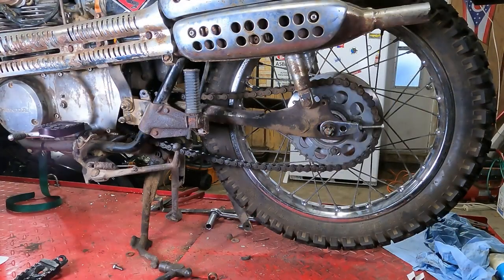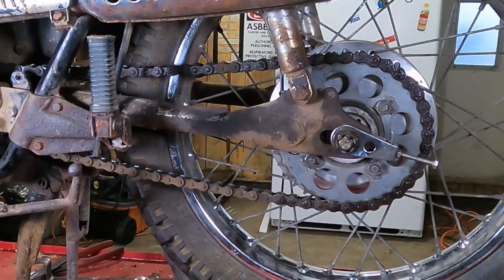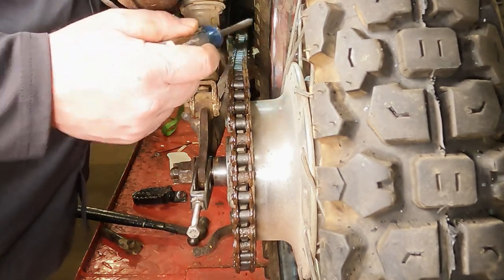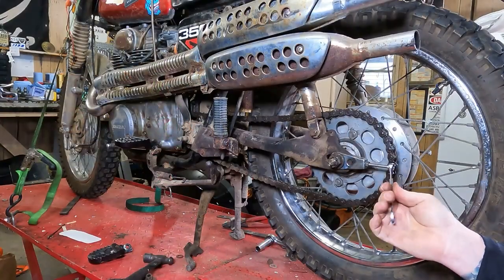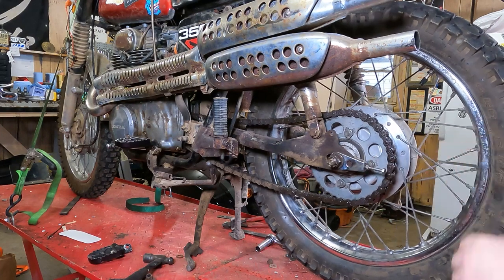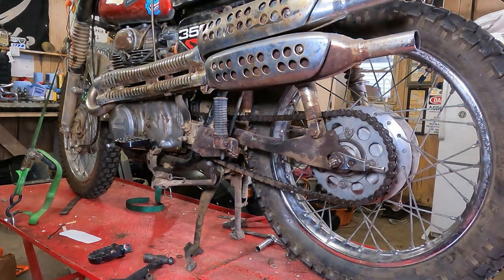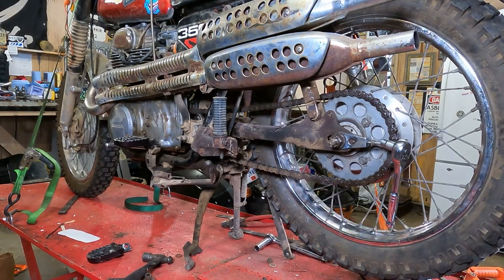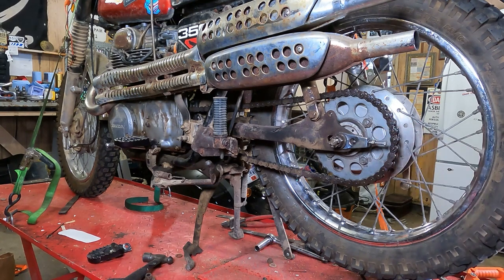Set your motorcycle chain tension with no special tools.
How to adjust and align your motorcycle chain tension with no special tools .  This is the same procedure for all chain drive motorcycle   With an attention to detail. you should be able to do this in unde4r an hour.